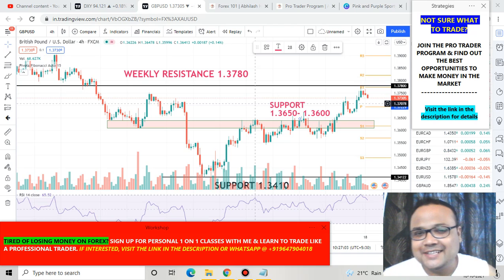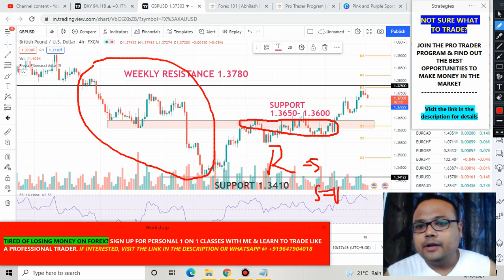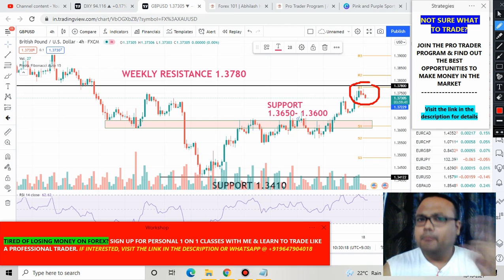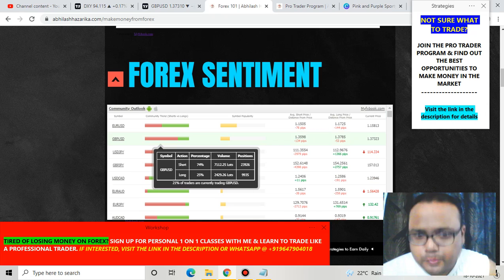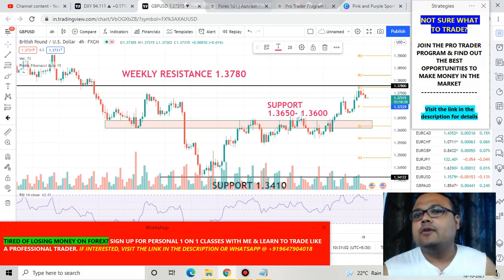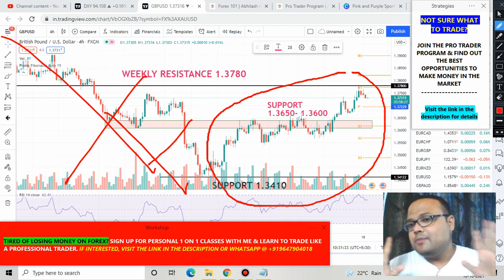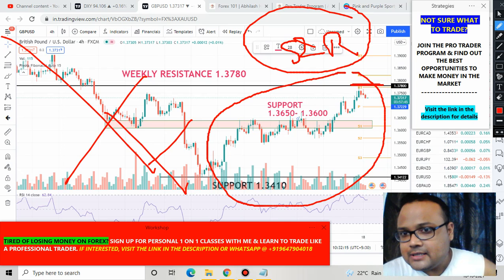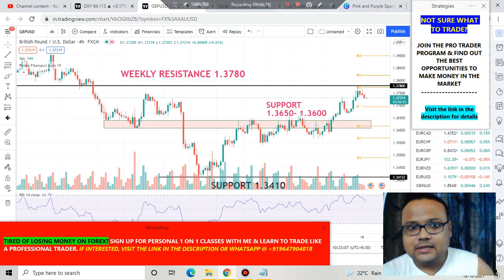GBPUSD Strategy Today 18-19 OCT | GBP USD Analysis Today 18-19 OCT | GBPUSD Forecast Today 18-19 OCT